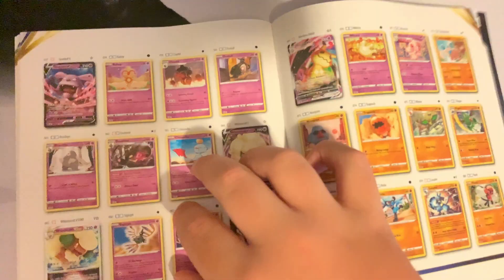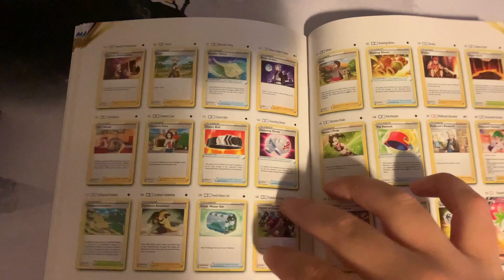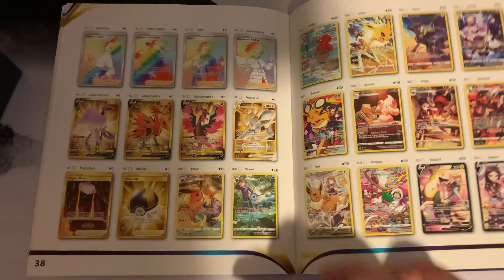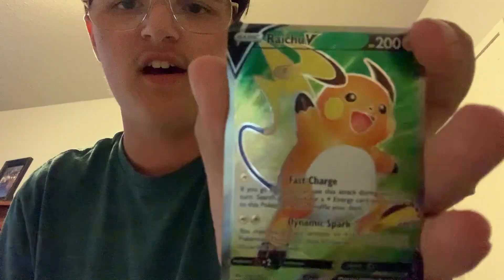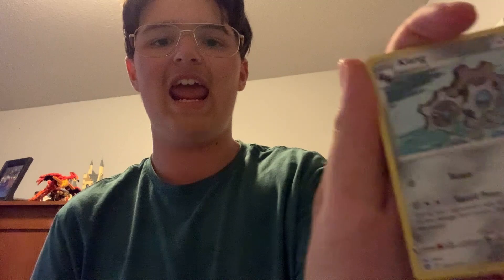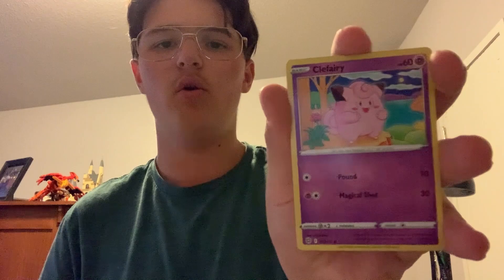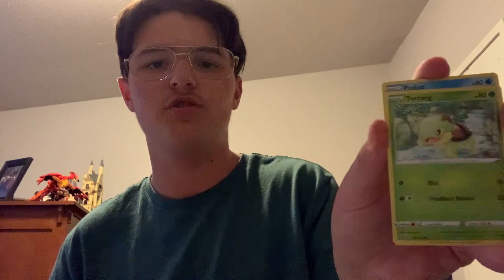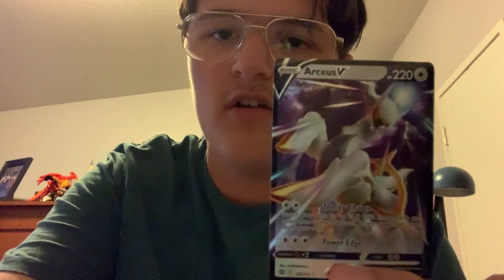Isn't This Set Over A Year Old? Why Am I Opening It NOW? (Pokémon Brilliant Stars Elite Trainer Box)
In this very fuzzy quality video, I will be opening a Pokémon Brilliant Stars Elite Trainer Box! Hope you enjoy, despite the lack of clear footage.